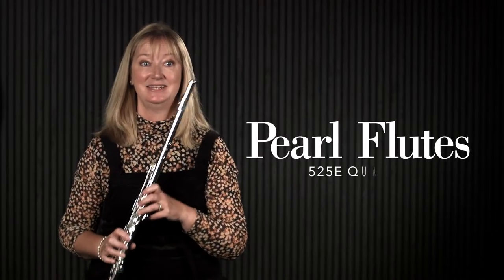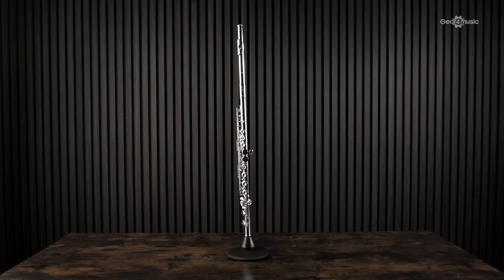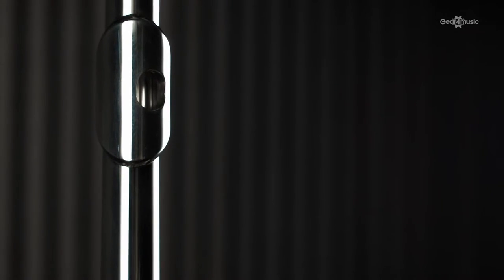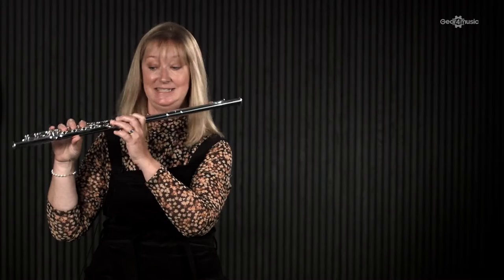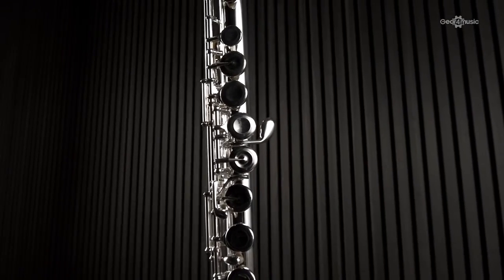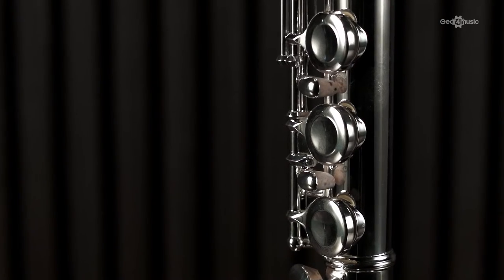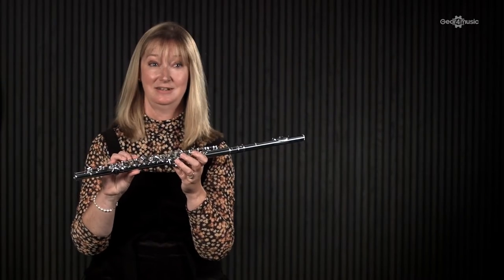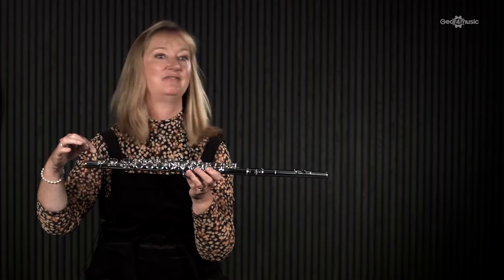Pearl 525E Quantz Flute overview | Gear4music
For more information on this product: Feel the difference of sterling silver. The Pearl 525E Quantz flute is not only a gorgeous flute to play, but is also brimming with professional features. Pearl have redefined the student flute market thanks to their incredible designs.

Unlike other flutes at this price, the Pearl 525E flute features a sterling silver lip plate. Perfect for producing a light and expressive sound, the 525E lets you concentrate on the essentials of flute playing while enjoying the advantages of sterling silver. And once combined with the one-piece core-bar, which enhances stability while reducing strain on the mechanism, you can start to realise why the Pearl 525E Quantz flute is such an excellent instrument.

What's more, Pearl have included everything you need to look after your flute. The Quantz flute comes with a faux leather-bound wooden case, plush-lined case cover, cleaning rod, and a cleaning cloth. Aspiring flute players have never been so fortunate!